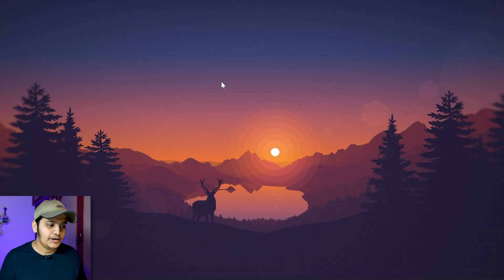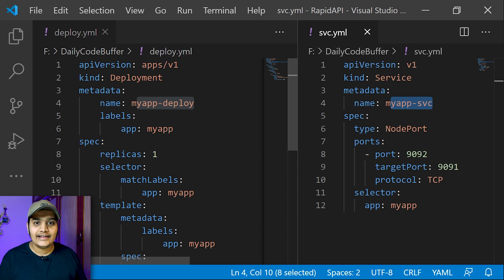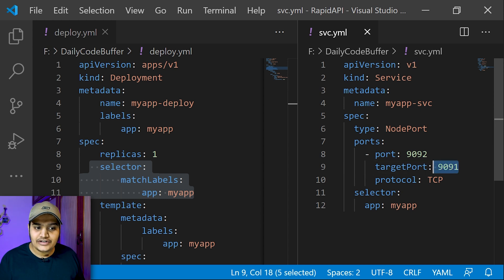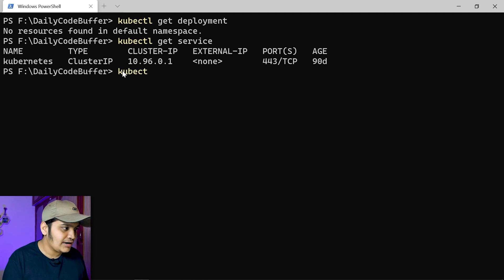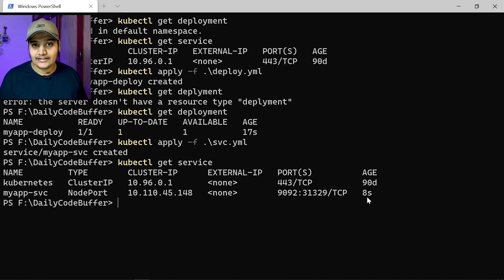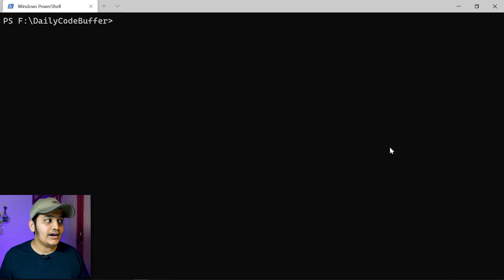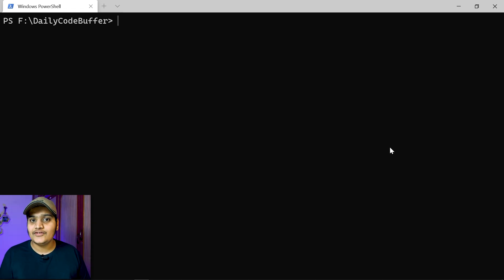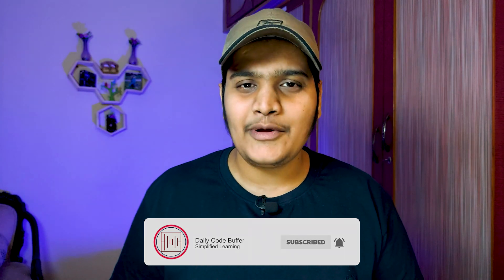Kubernetes YAML Configuration | Deployment and Service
In this video, you will learn about Kubernetes YAML file Configuration.